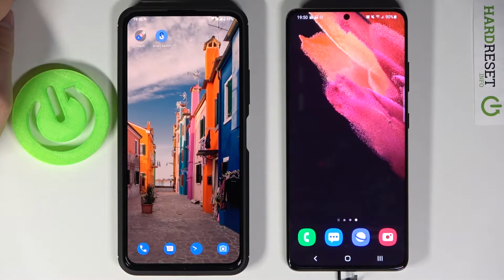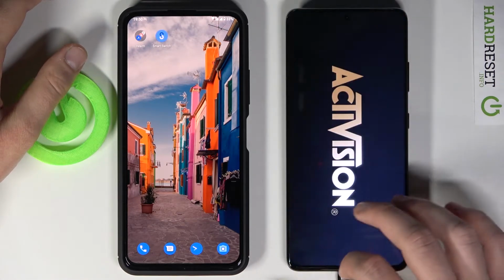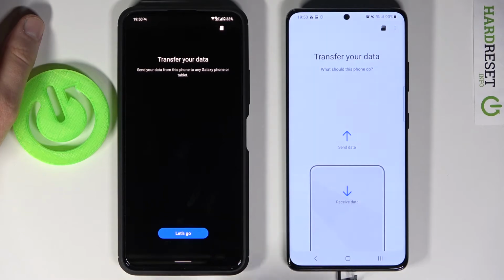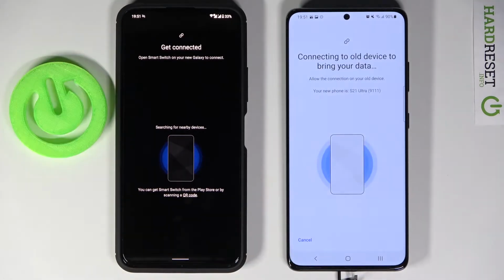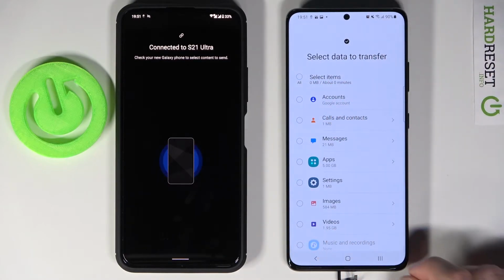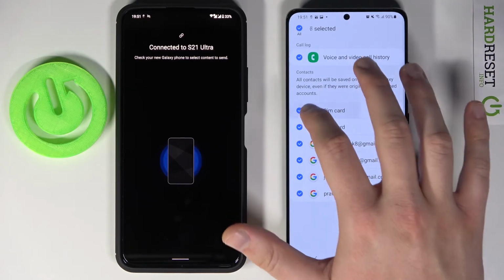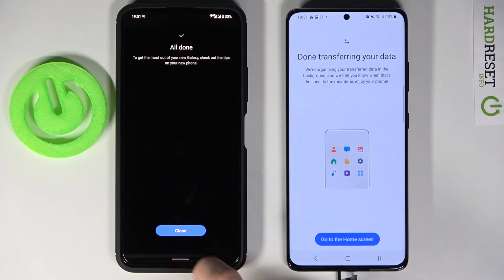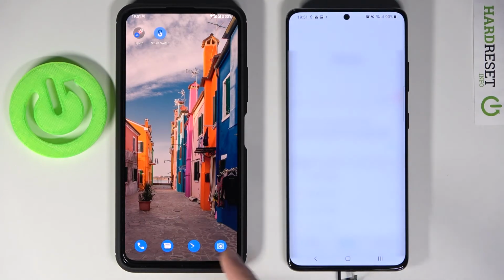Transfer Call Logs from Android to Samsung Galaxy S21 Ultra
If you are looking for more info about Samsung Galaxy S21 Ultra check our Thanks to the Samsung Smart Switch application, we can quickly and efficiently transfer the entire conversation history between Samsung phones and other phones on the Android system.

How to Move Call History to Samsung Galaxy S21 Ultra? How to Link Call Logs to Samsung Galaxy S21 Ultra?